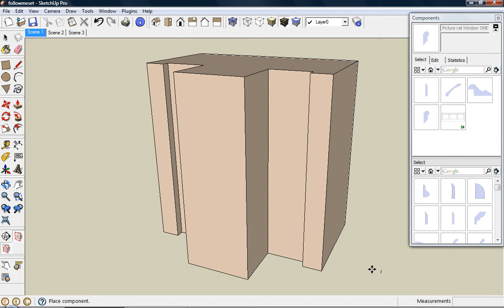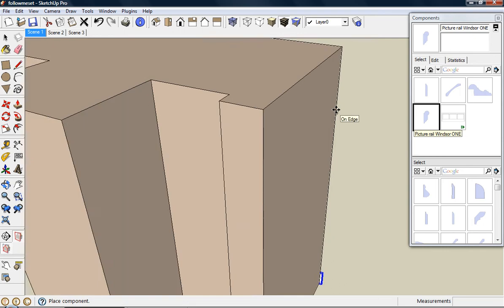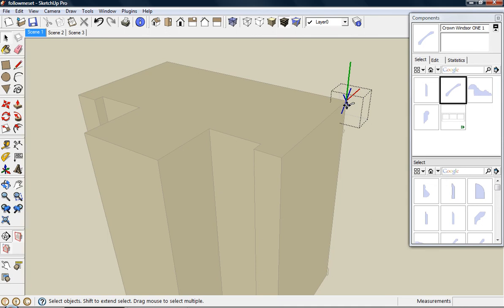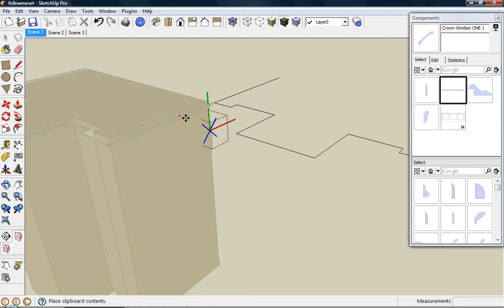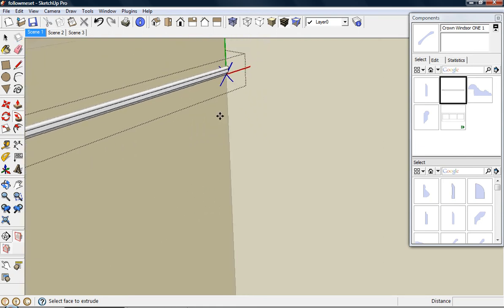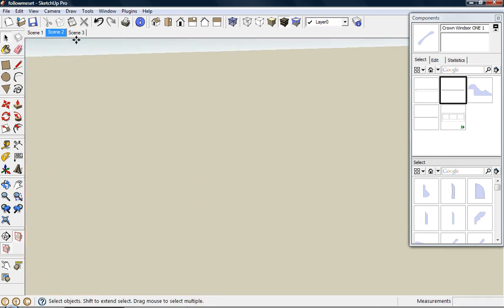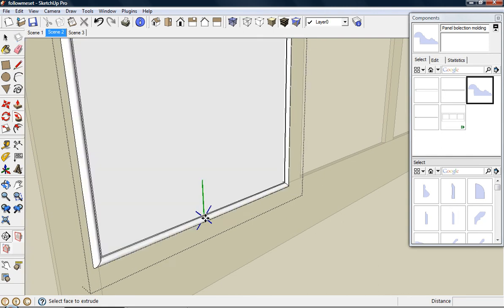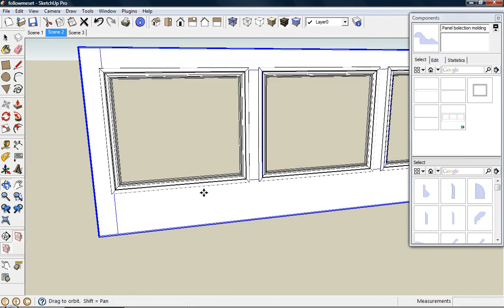Using the Follow Me tool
To use follow me you need two things. A profile and a path. Both of these must be in the same group or component. When using a molding profile that is a component, you need to double click on that object to open it for editing before drawing your path.